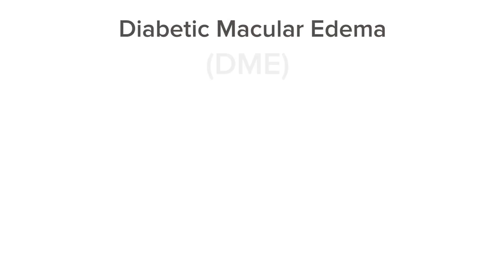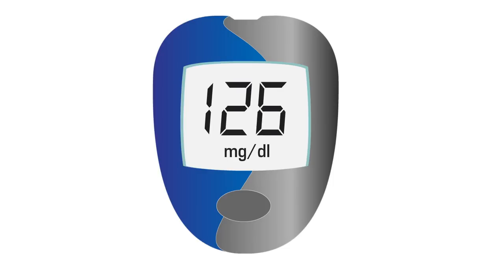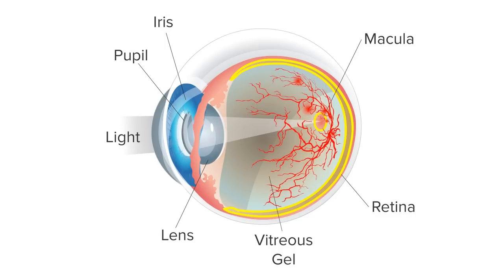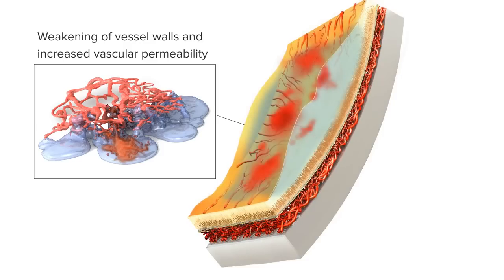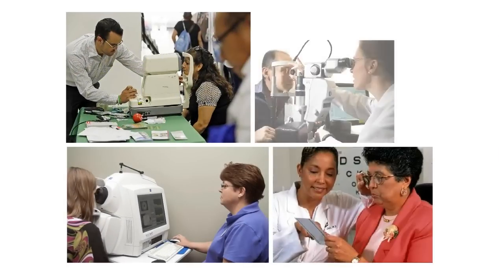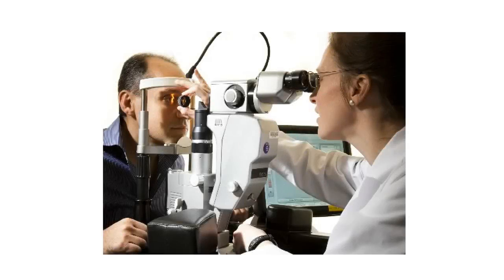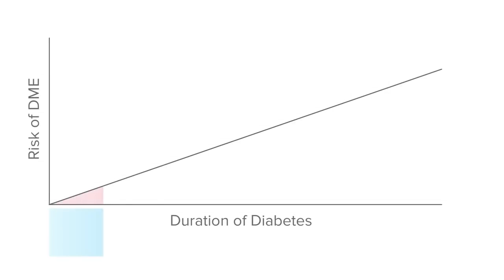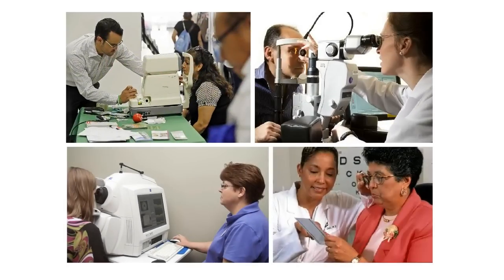Development of Diabetic Macular Edema (DME)